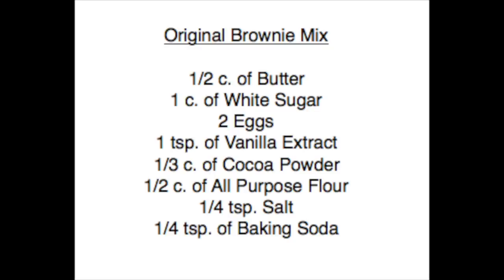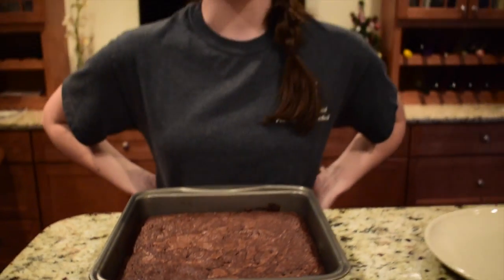The Chemistry in Brownies Final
This video is about The Chemistry in Brownies Project